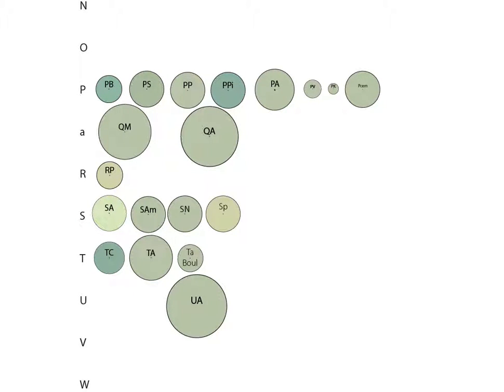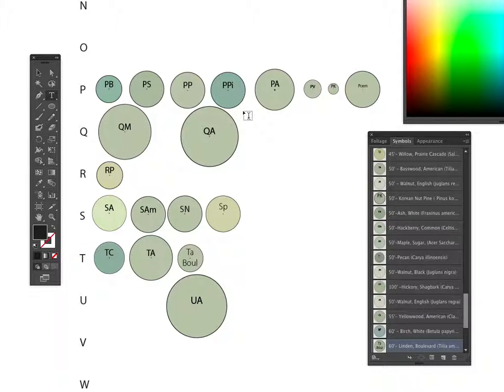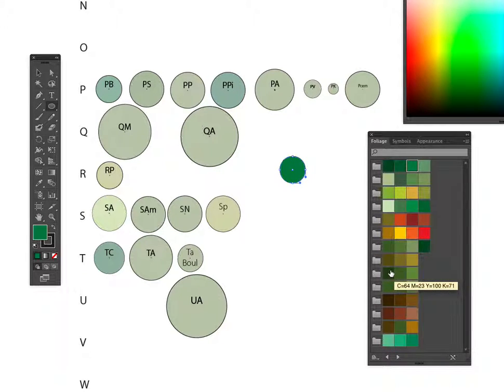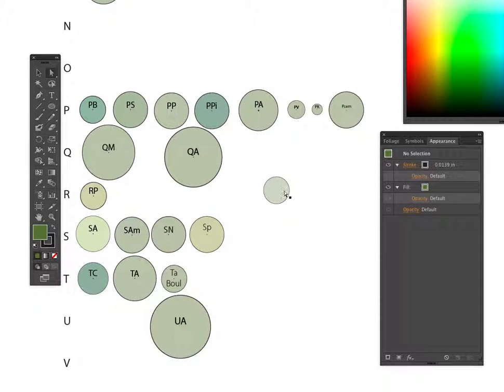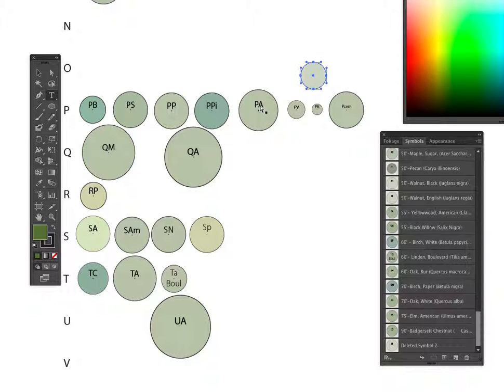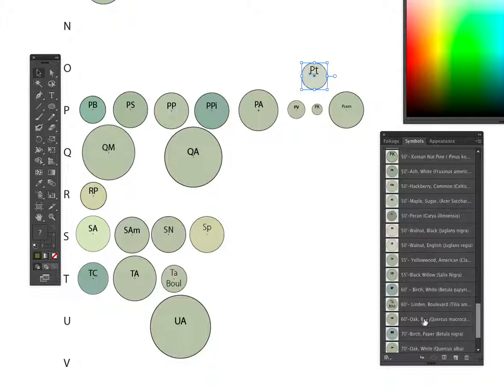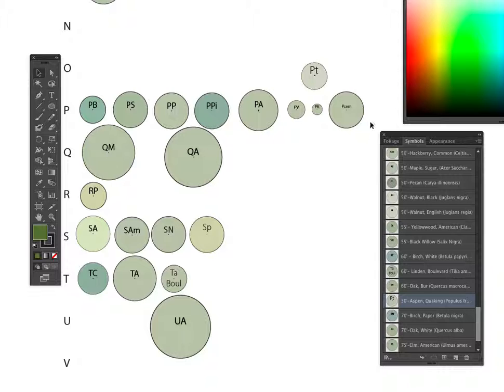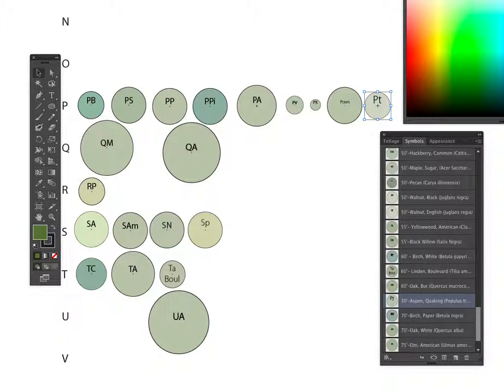Adding to the Symbol Library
Now that you have sample symbols to use. add species symbols and add their ID. Organize the symbols in groups and add them to the symbols menu.